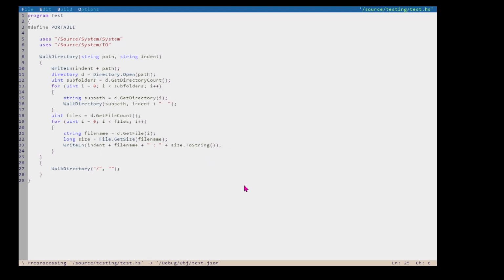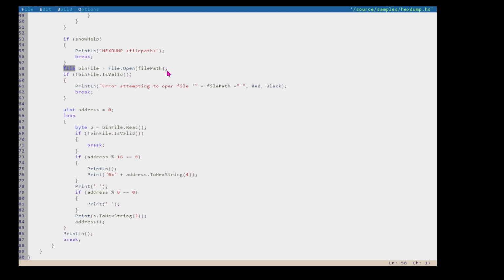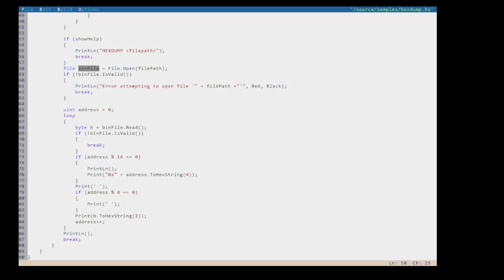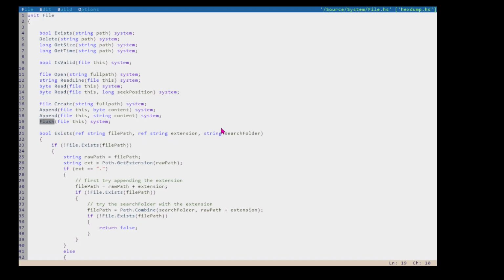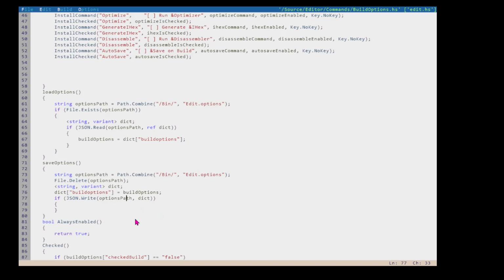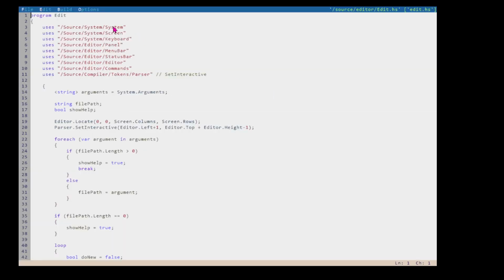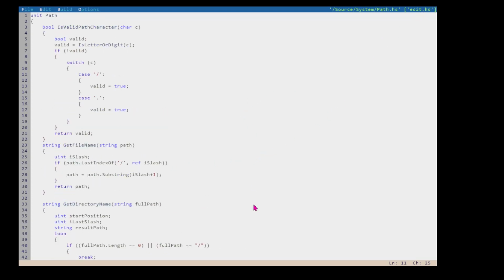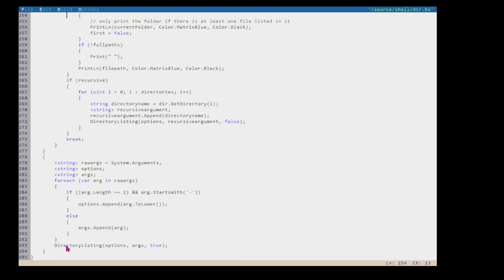Hopper Files, Directories and Paths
A longer Hopper Language video walkthrough of the units related to files and directories.
Covers everything from how programs are flashed on the the Raspberry Pi Pico to how .json files are used to pass intermediate data between stages of the compiler toolchain. Lots of examples. Explores the following units:
- File
- Directory
- Path
- JSON